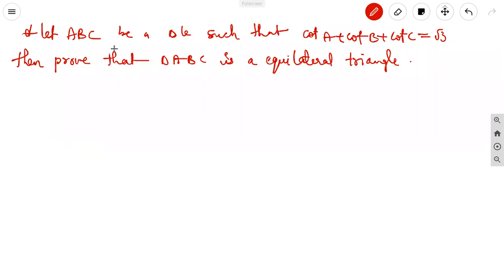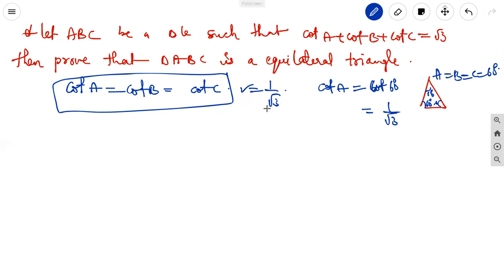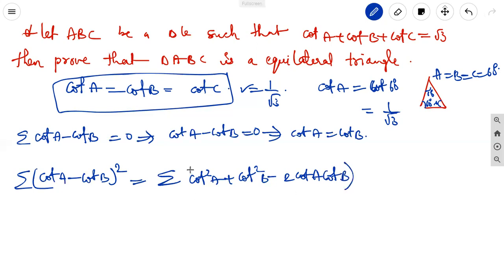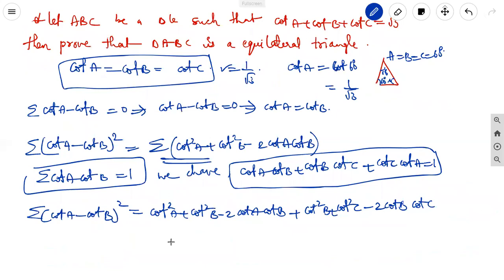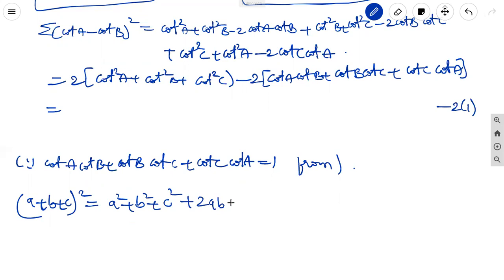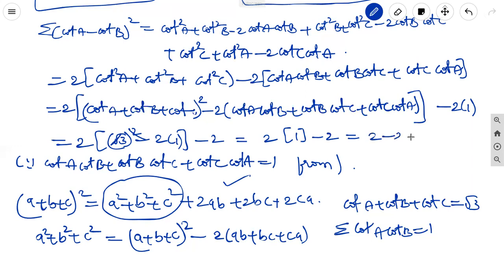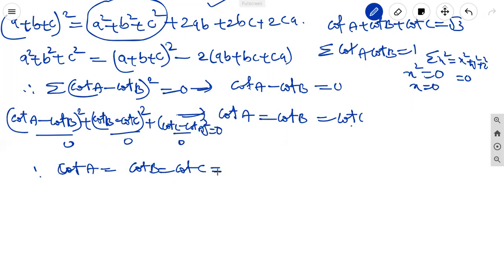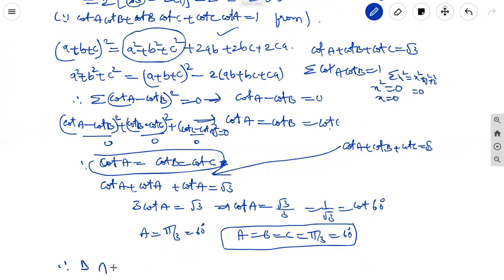TRIGONOMETRY UPTO THE RATIOS-cotA+cotB+cotC=3^1/2 then P.T equilateral triangle-INTER MATHS 1(A).